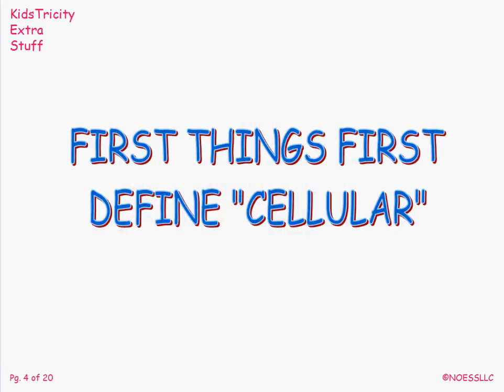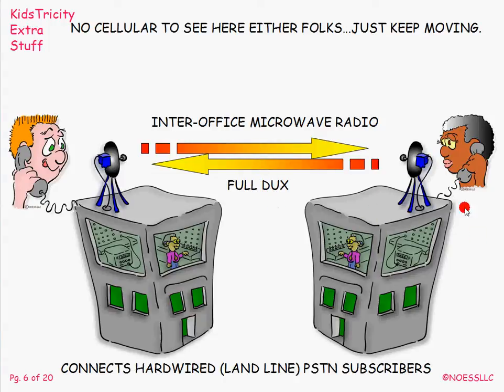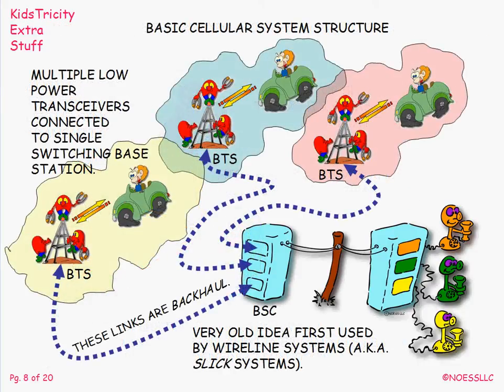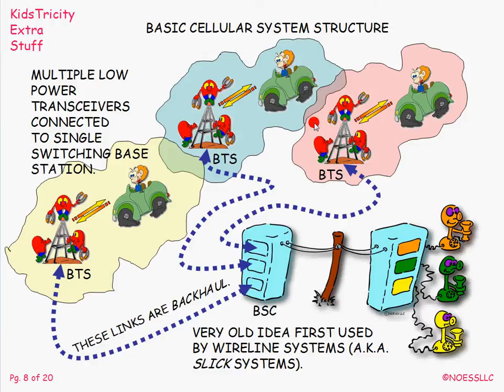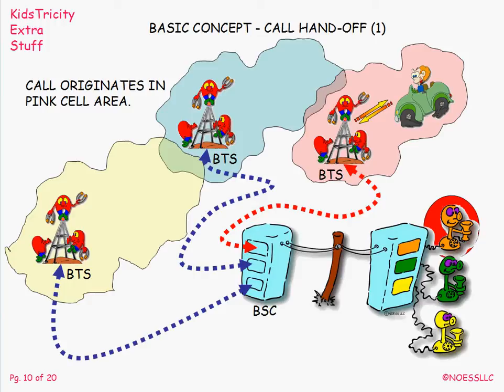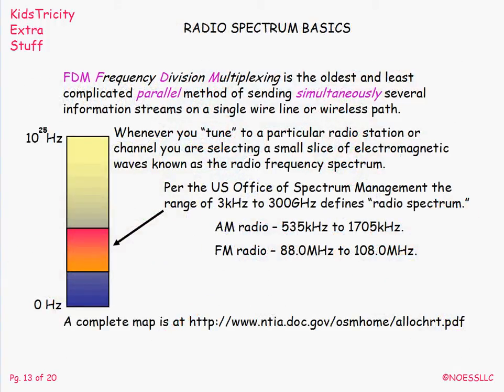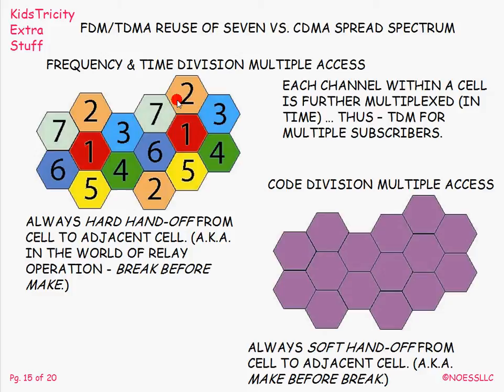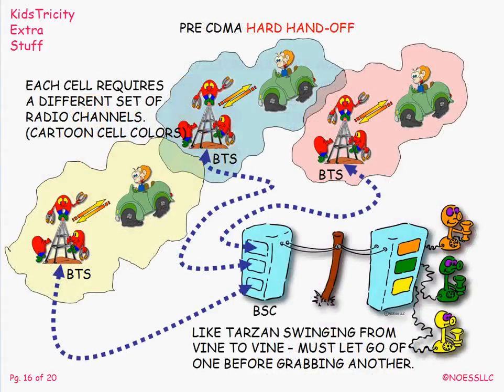Concepts of Cellular Telephony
Simple overview of cellular telephone system technology and operation.